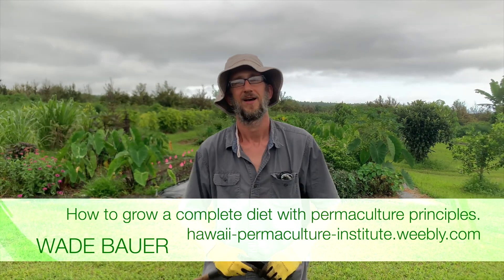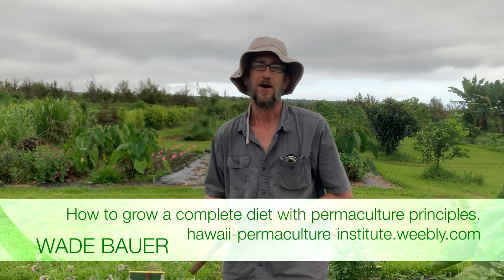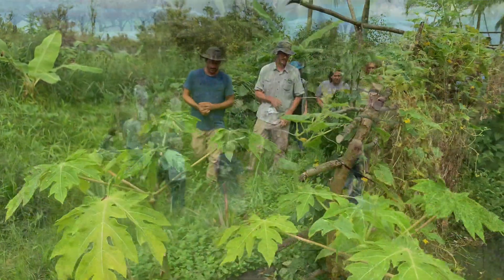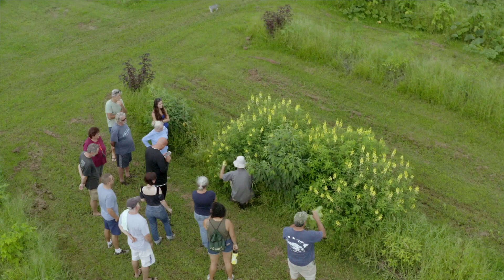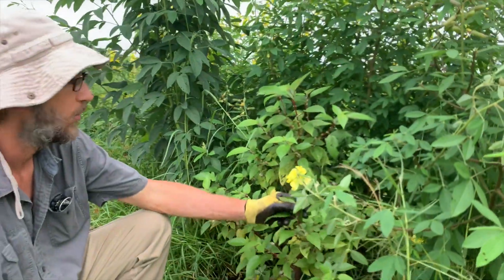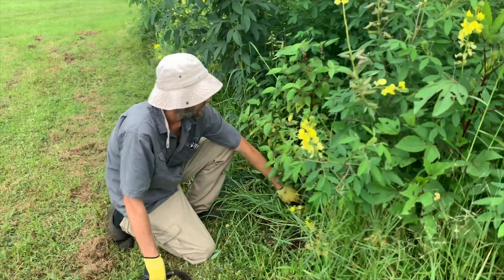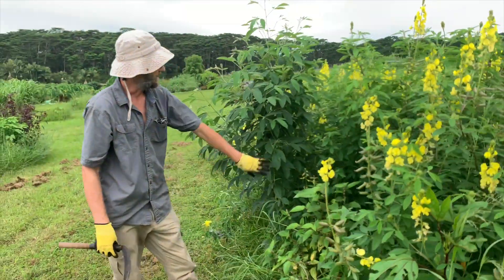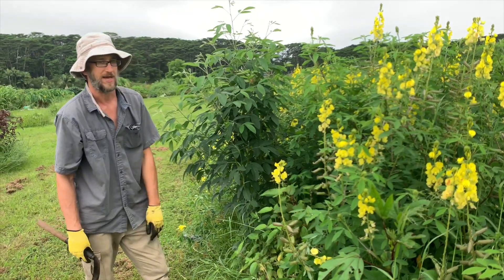Mulch & Nitrogen Fixers Class: Tropical Subsistence Gardening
Part 4/25 in the "How to Grow a Complete Diet using Permaculture" series with Wade Bauer.

 Last class:  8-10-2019 Mulch: (building soil health #1):   Learn how to turn “weed trees” & other plants into food for the plants you want to grow, using coppicing aka“chop & drop”. Discover nitrogen fixing pigeon pea, crotalaria, ice cream bean, gliricidia, and more...

Next class 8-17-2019 Compost, Vermicomposting & Compost Teas (building soil health part 2)
Make the valuable resource of compost from kitchen and yard “waste.”  How to build & manage a worm bin and how to use vermicompost to make compost tea to boost your plants’ health.